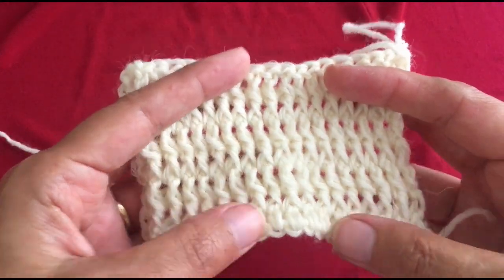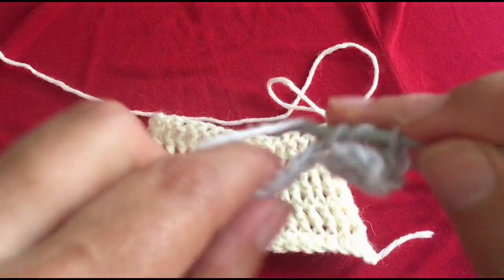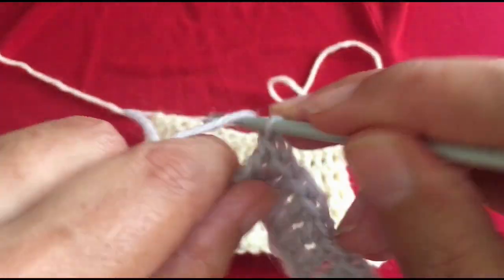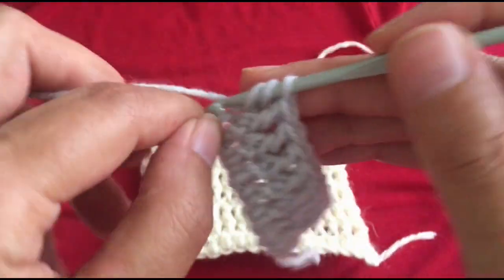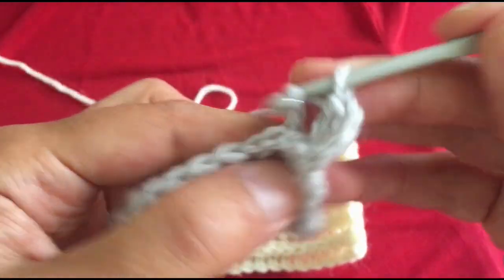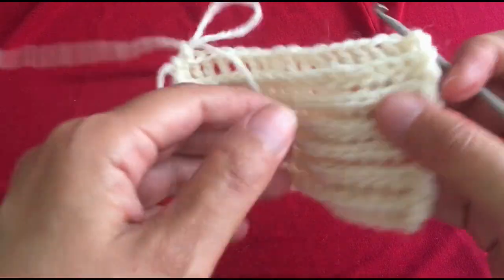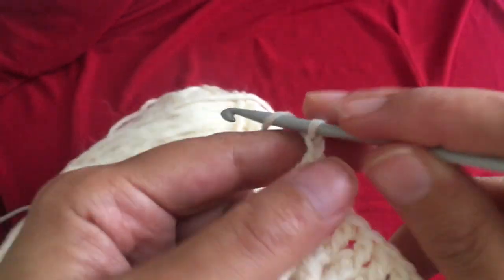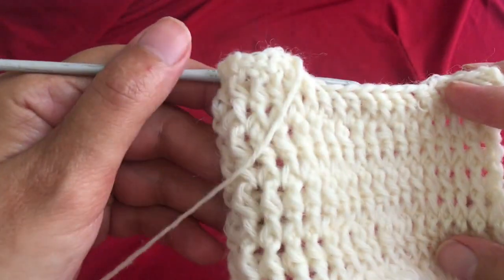Crochet- Double Sided Stitch